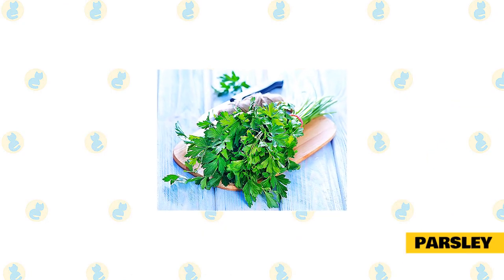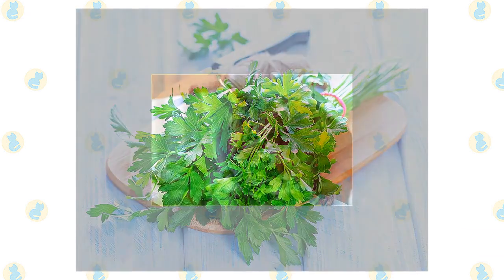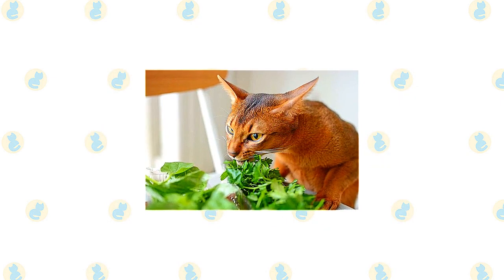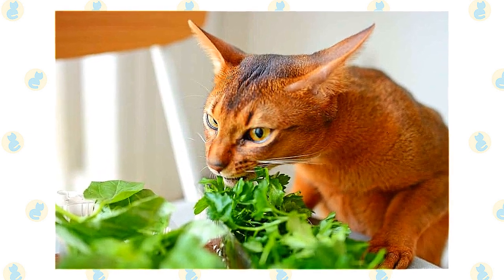Herbs to Improve Your Cats Health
Herbs have long been known to have medicinal value to people but did you know that herbs can be helpful to your cat's health?